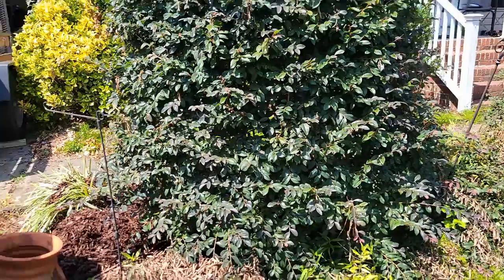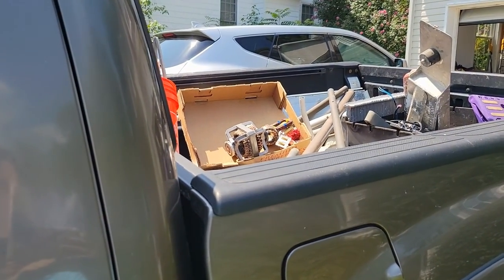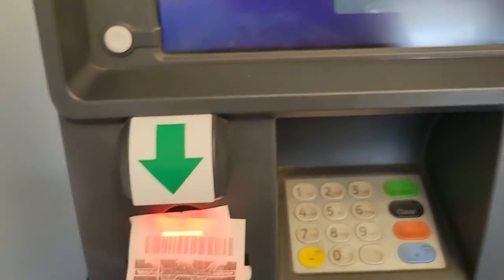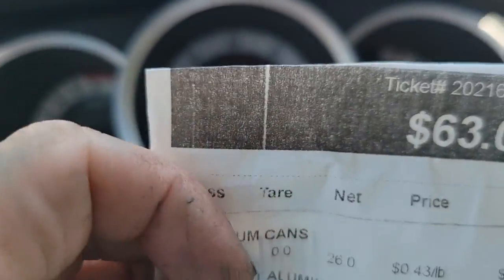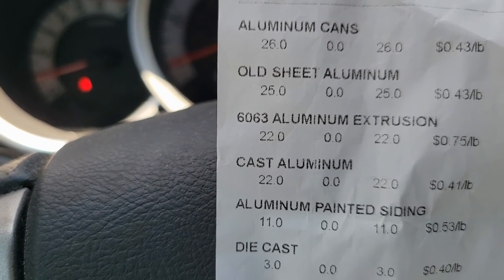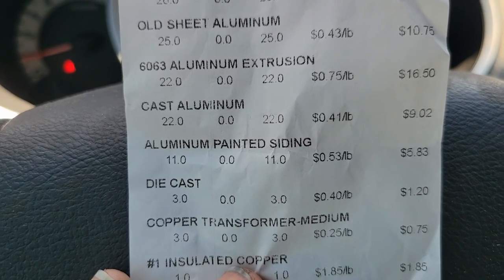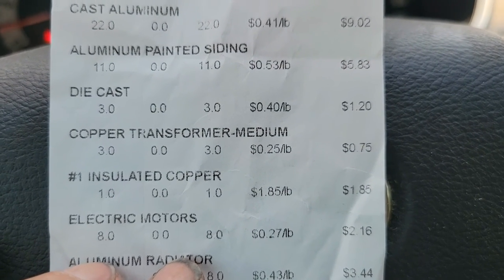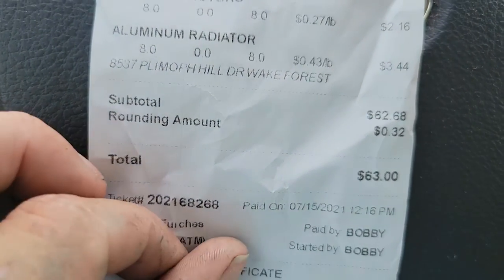Cashing In Aluminum Hoard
took all  my aluminum in to the scrapyard. Prices the same as a month ago